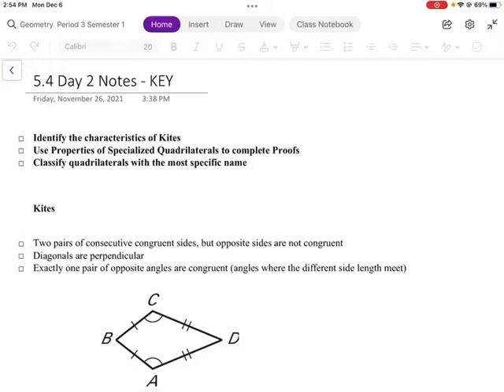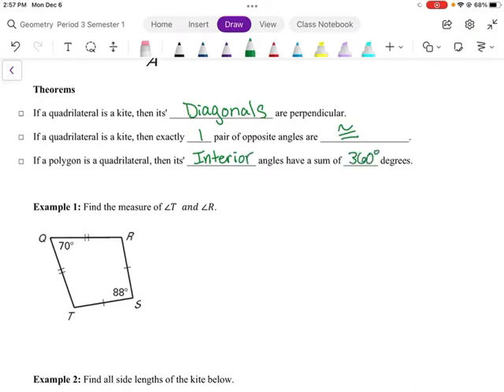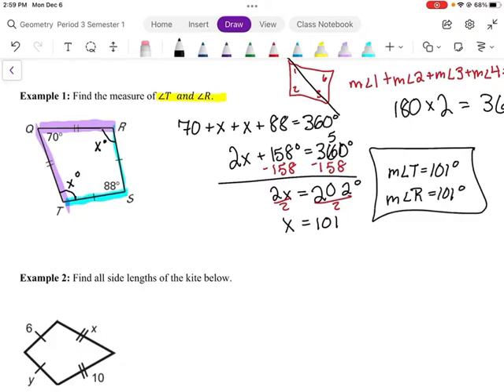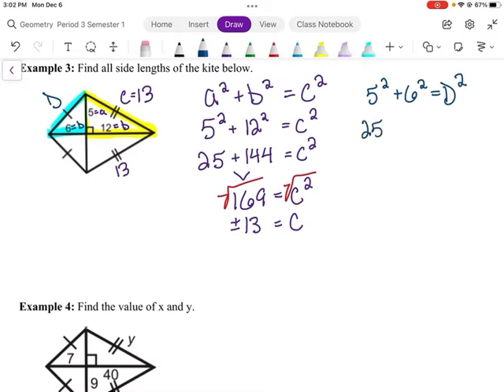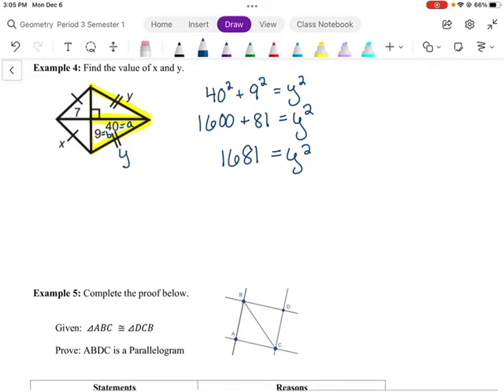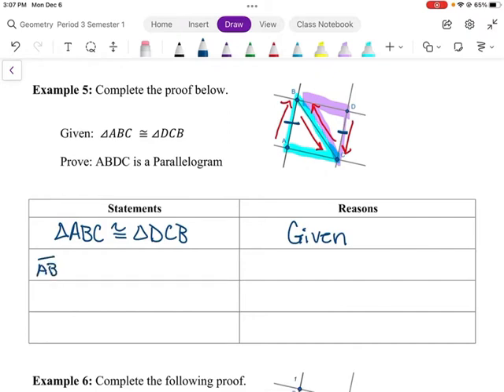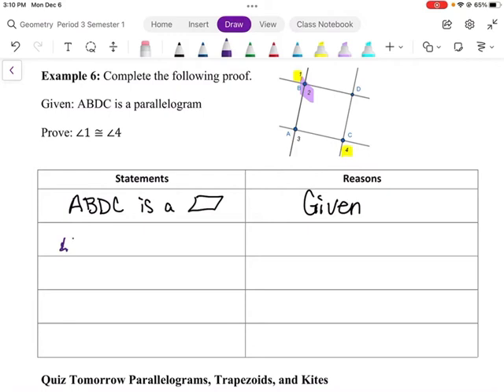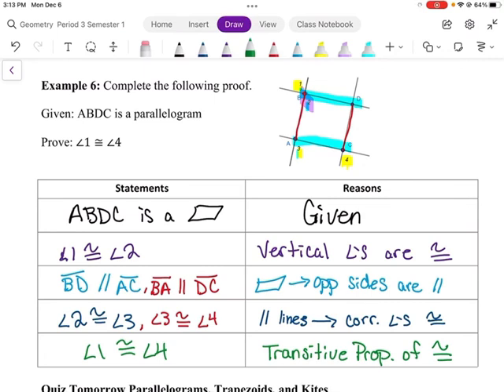5.4 Day 2 - Properties of Kites